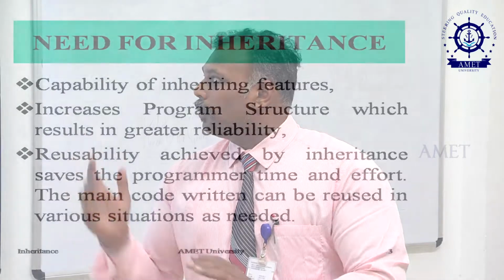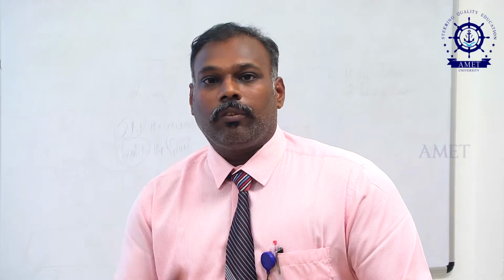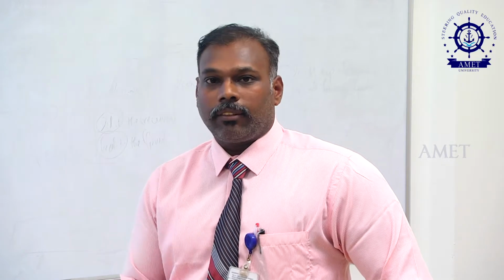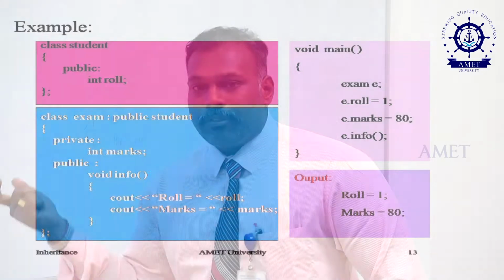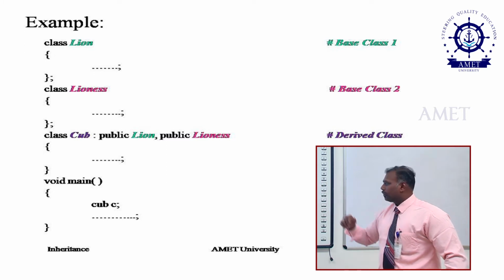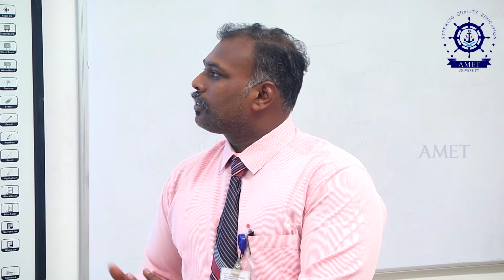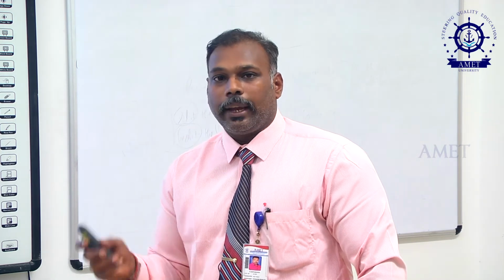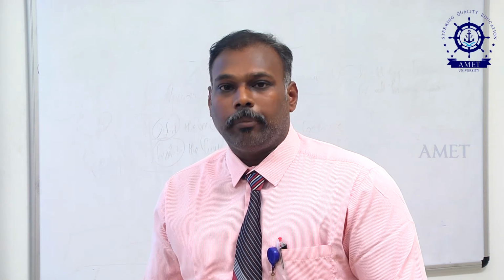Inheritance Object Oriented Programming by Mr. E. Subramanian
Inheritance Object Oriented Programming by Mr. E. Subramanian, Asst. Professor, Department of Information Technology, AMET Deemed to be University, #135, East Coast Road, Kanathur, Chennai - 603112 / Department